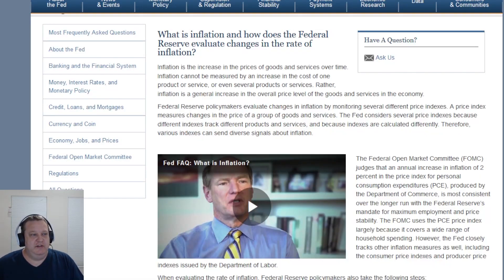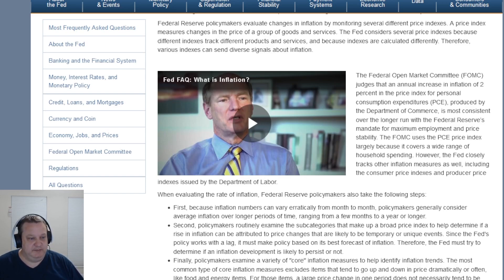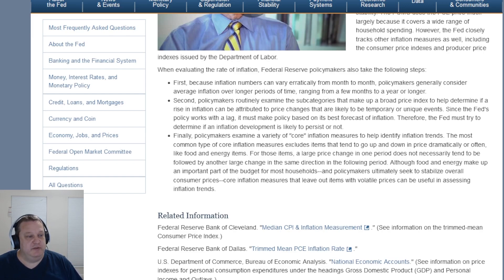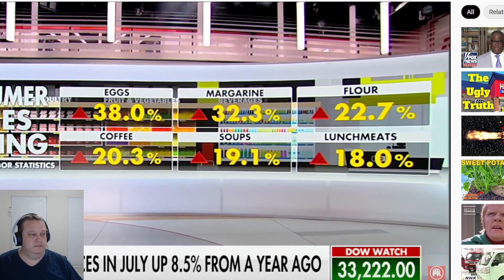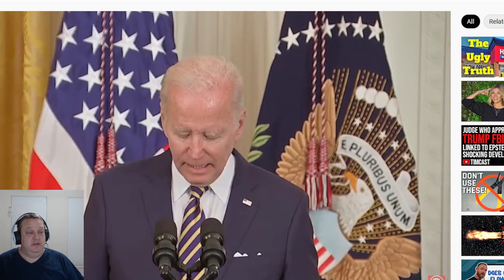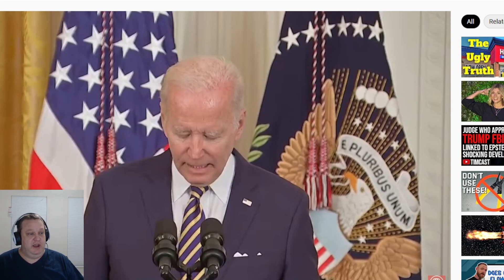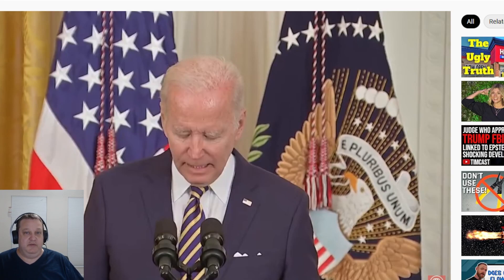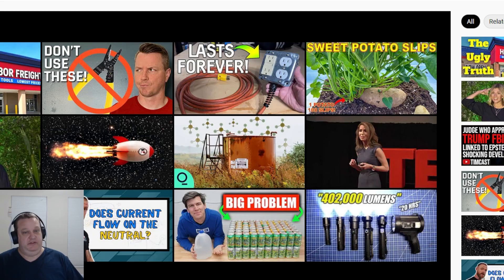Biden Claims 0% INFLATION!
Biden Claims 0% INFLATION! He stated that in July since our inflation didn't go up, "...our economy had zero percent inflation...in the month of July..." He is clearly not aware of how stats work but only how to spin them to PRETEND that everything is great.

I'm a Conservative commentator that will discuss current events in recent news, politics, government, law, tech, culture, science, entertainment, economics, health and healthcare and much more.

Support YOUR politics and our channel by checking out the political shirts for sale at GlassHalfWrong.com

This video and our channel in general may contain certain copyrighted works that were not specifically authorized to be used by the copyrighted holder(s), but which we firmly believe in good faith are protected by federal law and the Fair Use Doctrine because such parody, criticism, and commentary are all areas where courts have traditionally recognized as fair use. These works are transformative (by altering the original meaning of the work) and this channel is not in direct conflict or competition with any of these companies monetarily. We have no intention to tarnish any brand, have no ill will toward any product or company and are only analyzing their BS or having a laugh at their expense. Thank you and enjoy the vids.